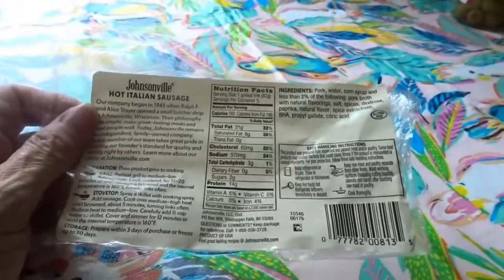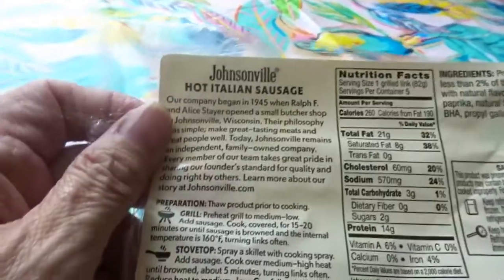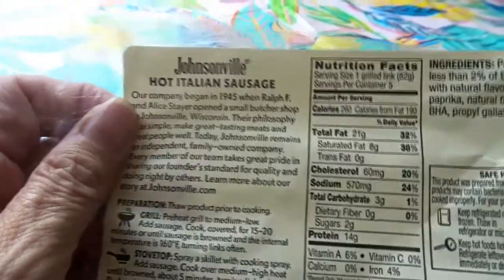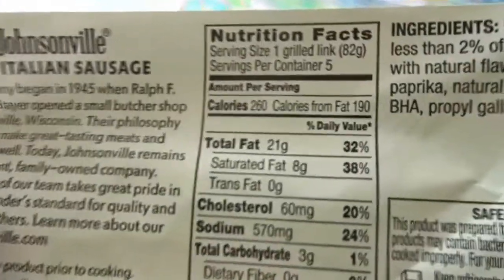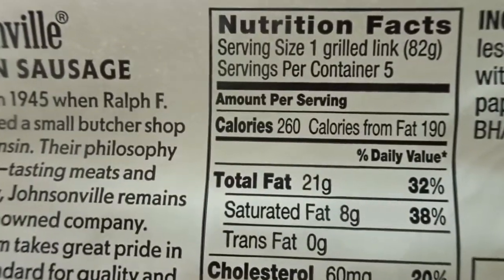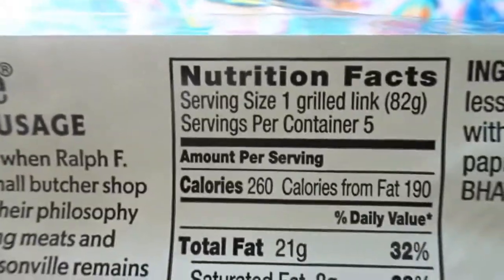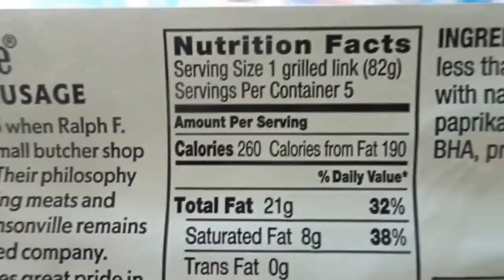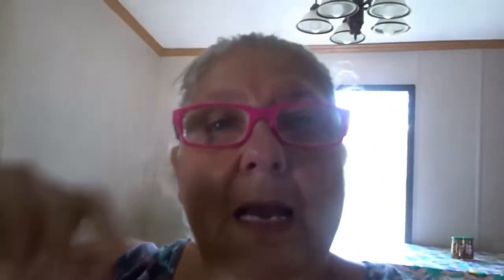Vlogust Day 8